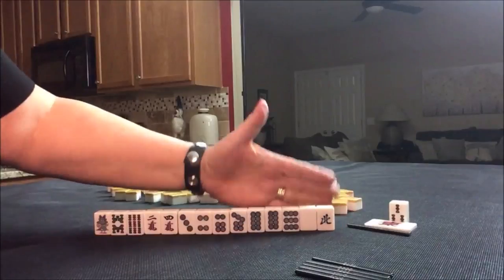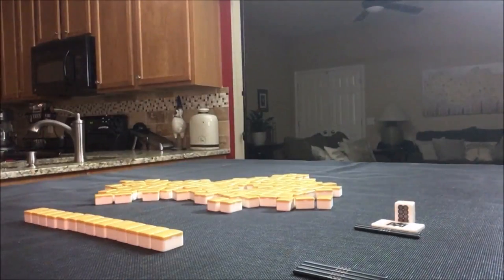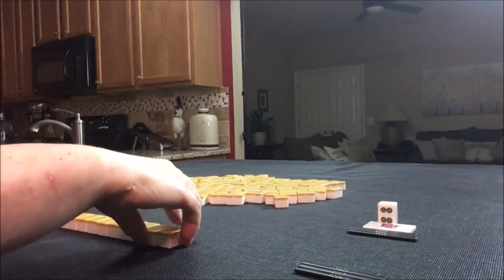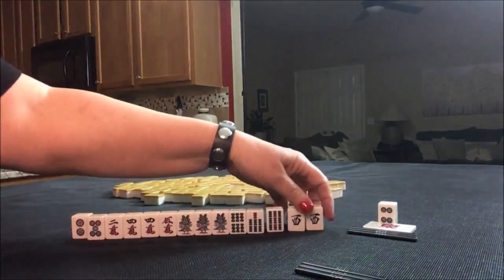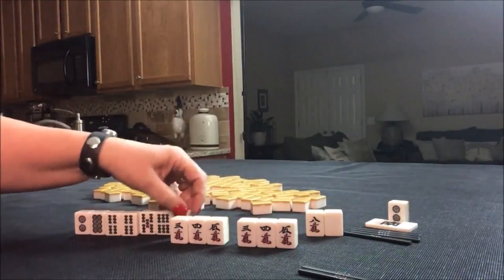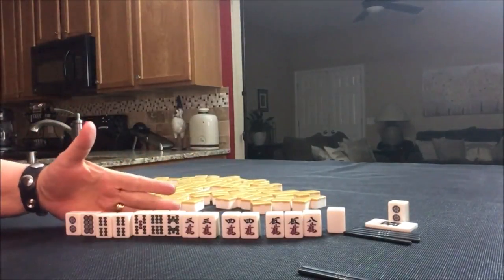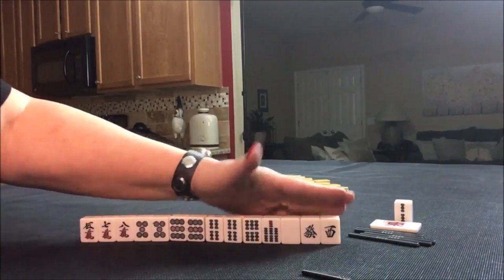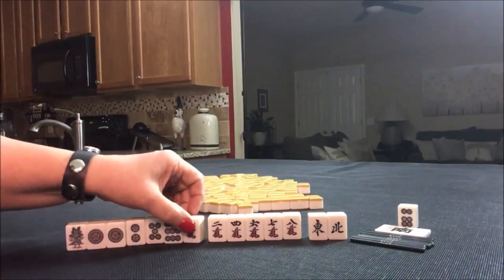Riichi Mahjong Random Pulls 20180804